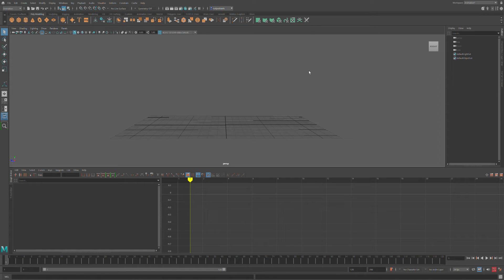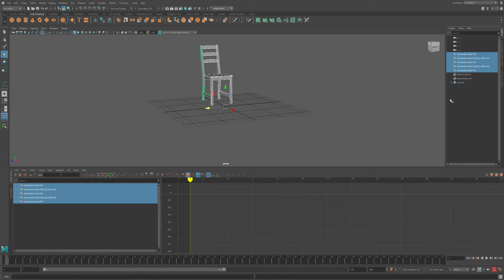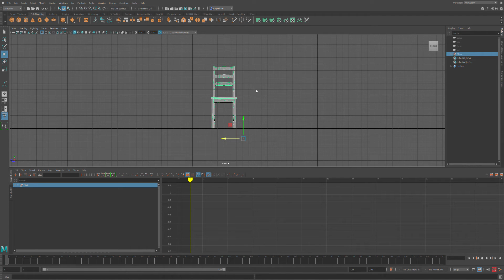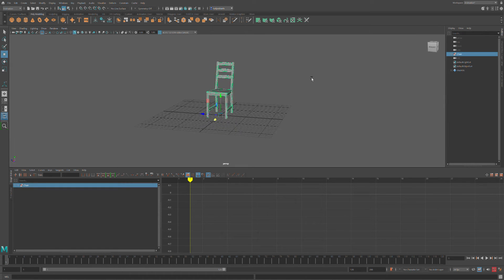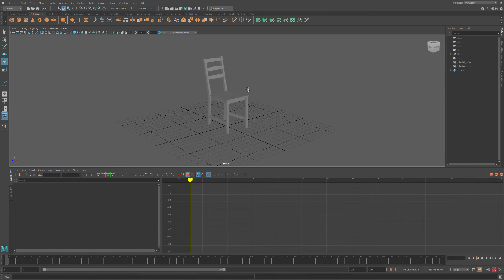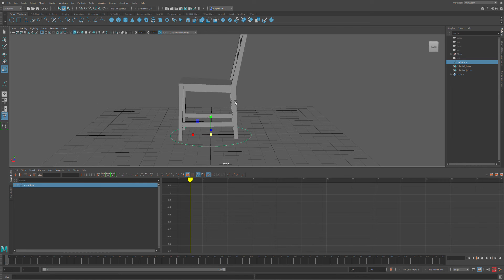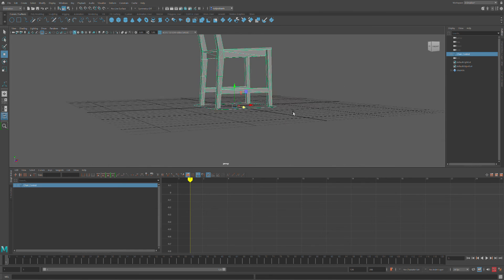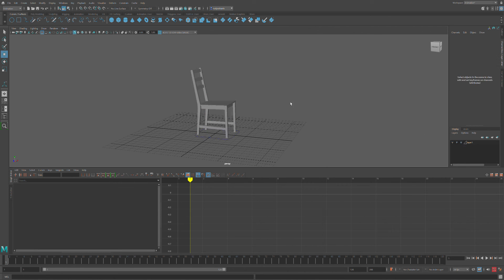How to Fix and Rig a Basic Prop for Animation in Maya 2022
Here is a quick tutorial on how to clean up and rig an object for your Maya animation.